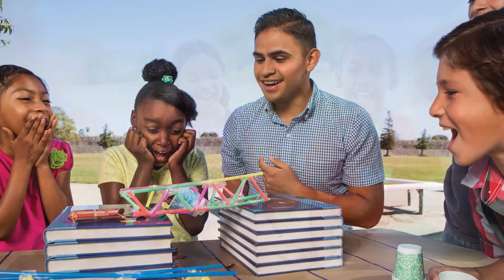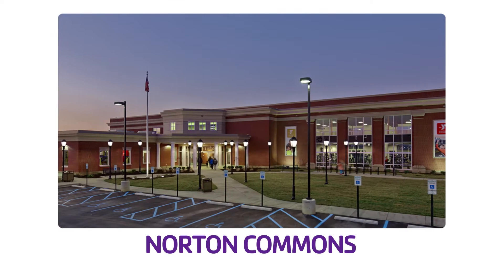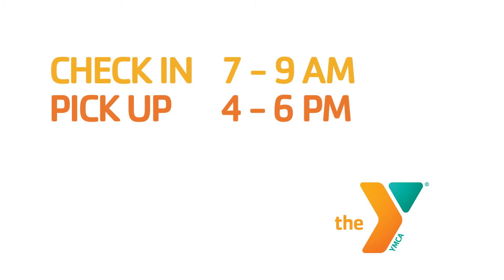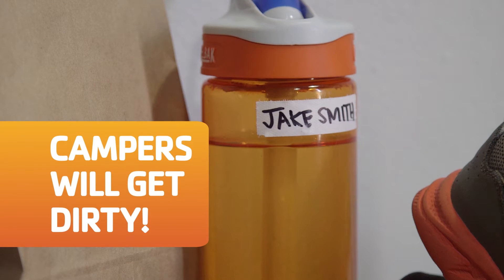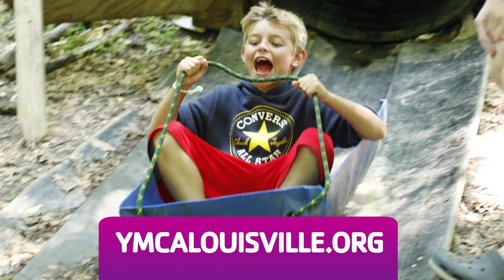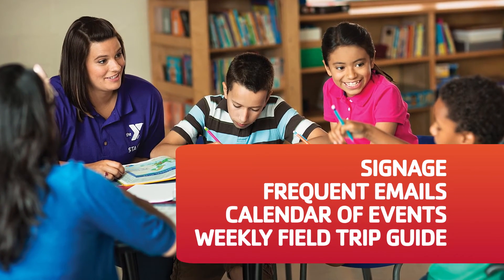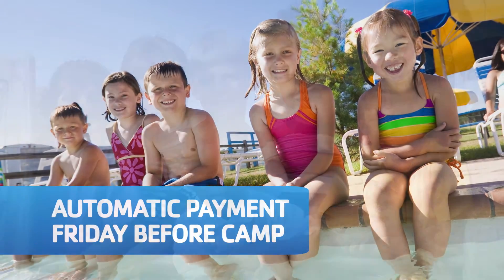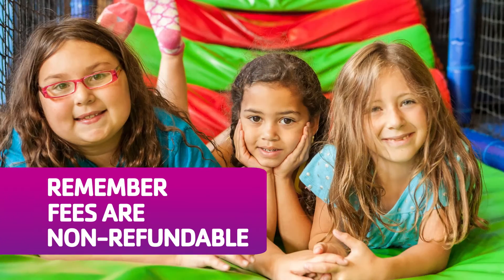Summer Camp Parent Orientation Video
Get answers to common Summer Camp questions.